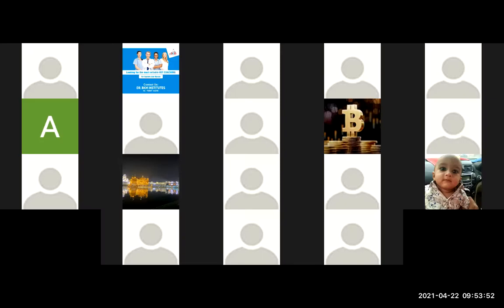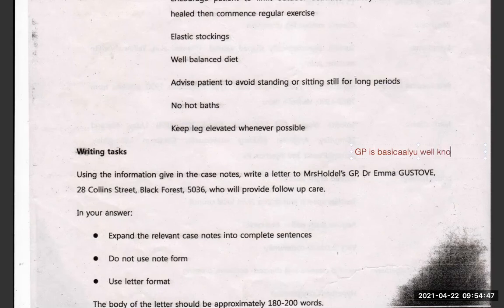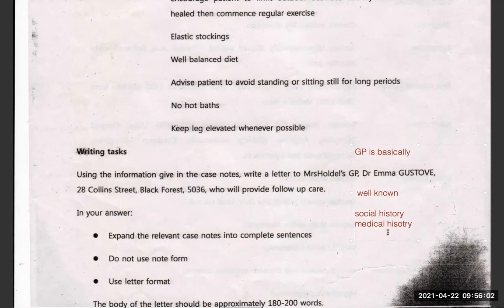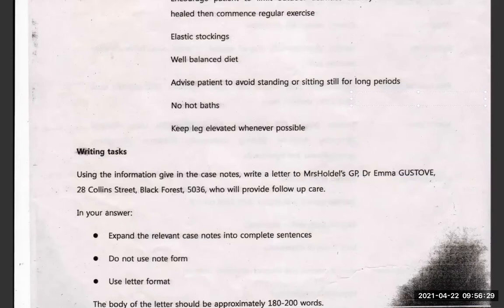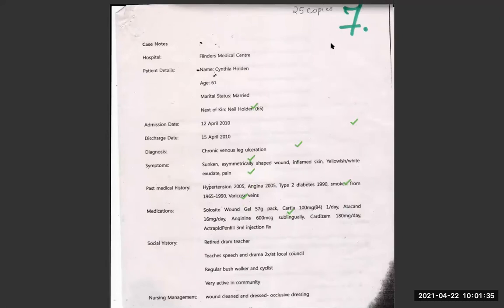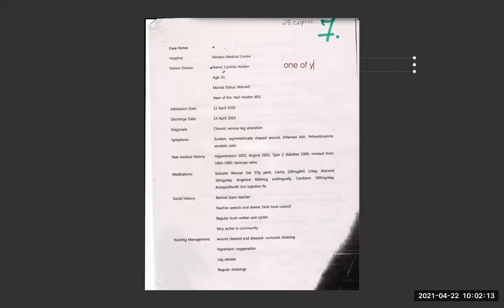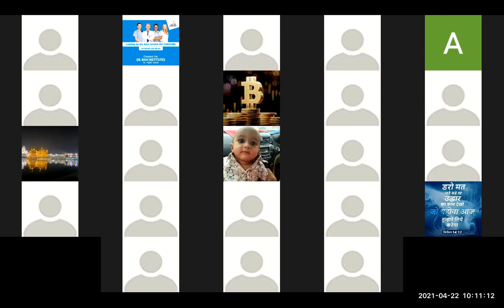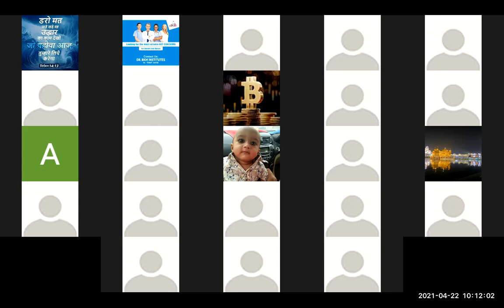Discharge-back letter of oet for doctors and nurses